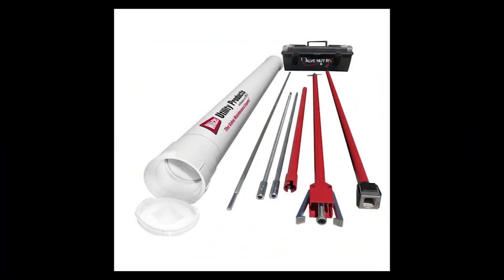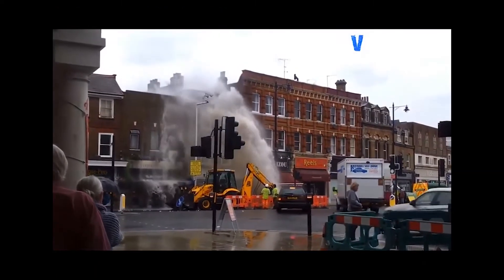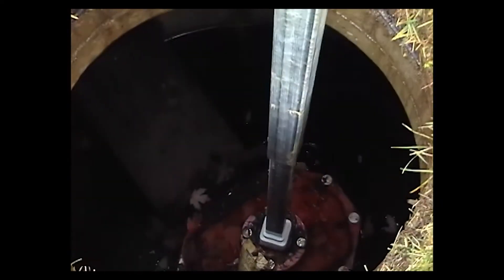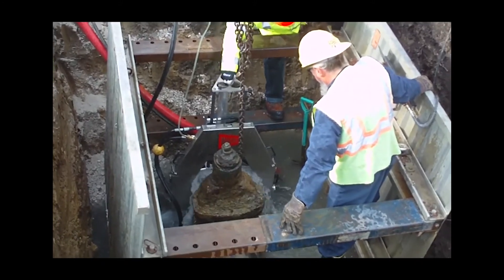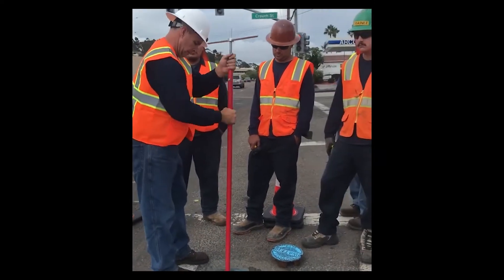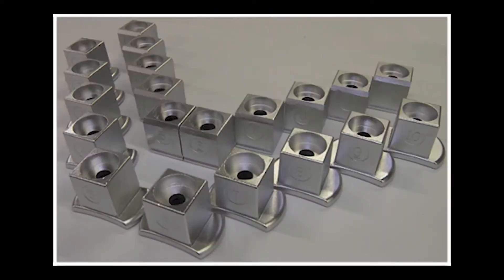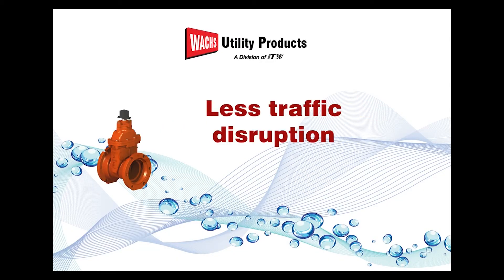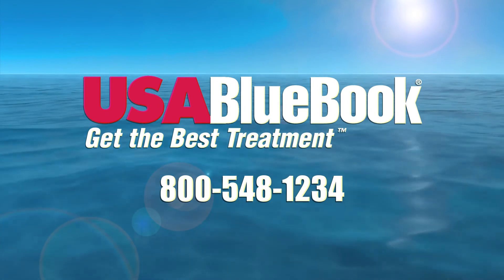E.H. Wachs® Valve Nut Rx Kit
Prevent service shutdowns and costly excavation work—use the Wachs Valve Nut Rx kit to replace worn or missing operating valve nuts. Replacing the nut is far more efficient and affordable than replacing the valve itself, and ensures you can quickly close the valve in the event of a main break or other emergency.

Includes: 7-foot nut extracting tool arm; 7-foot installation tool arm; toolbox and arm storage container; stainless steel valve nuts (one each of sizes 1-10); nut sizing template; battery-operated drill kit for stem tapping; set of extracting sockets; set of deep well 6-piece sockets with sleeves; chaser kit (3/4", 5/8", 1/2" and 9/16"); 3-lb soft sledge hammer; allen wrench set; grease tube; 1/4" drill bit; 11/32" drill bit; 6" file; flashlight; adjustable magnet; roll of fixing tape; and hardware to reinstall operating nuts.